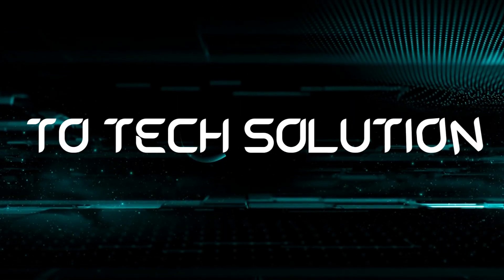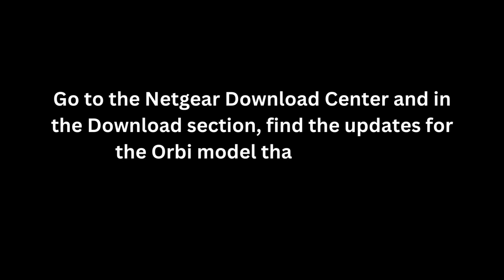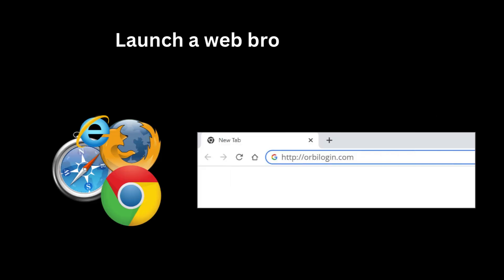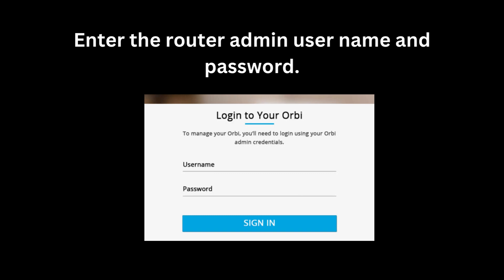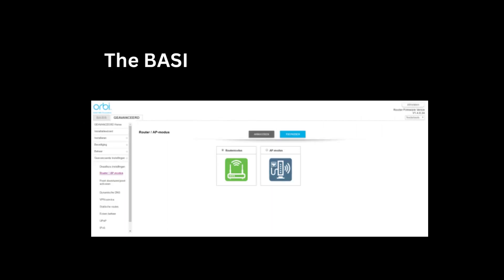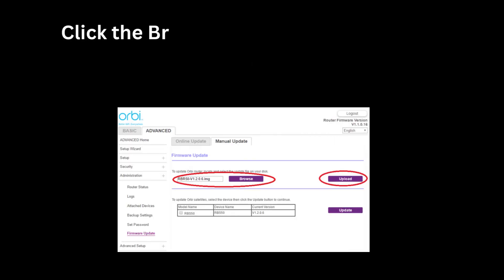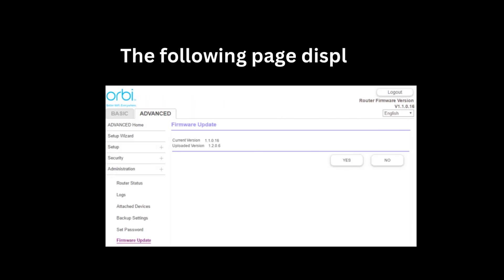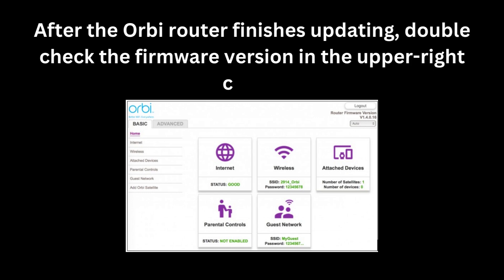How to Update Orbi Firmware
In this step-by-step guide, I will show you how to update the firmware on your Orbi router and satellites. Updating your Orbi firmware is important because it can fix bugs, improve performance, and add new features

Once the firmware update is complete, your Orbi router and satellites will restart. After they have restarted, you can connect to your Orbi network and enjoy the benefits of the latest firmware.

Here are some of the benefits of updating your Orbi firmware:

Bug fixes: Firmware updates can fix bugs that can cause problems with your Orbi router's performance.
Performance improvements: Firmware updates can improve the performance of your Orbi router, making it faster and more reliable.
New features: Firmware updates can add new features to your Orbi router, such as support for new devices or technologies.